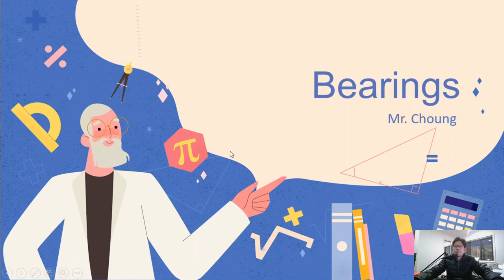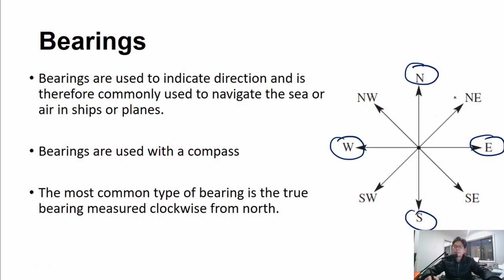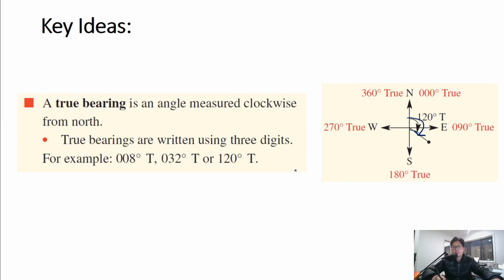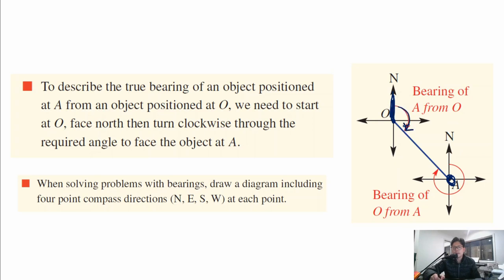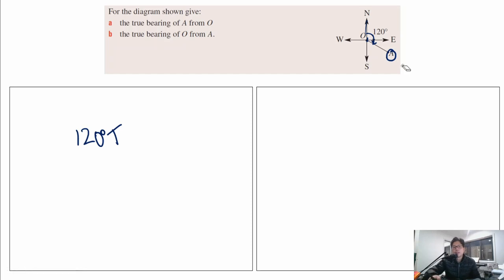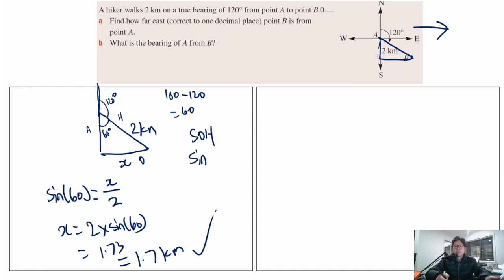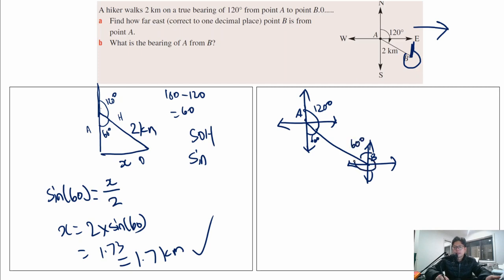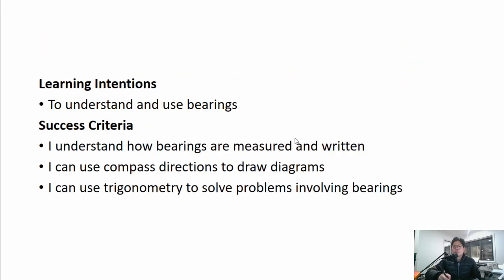3J - Bearings (Year 9)